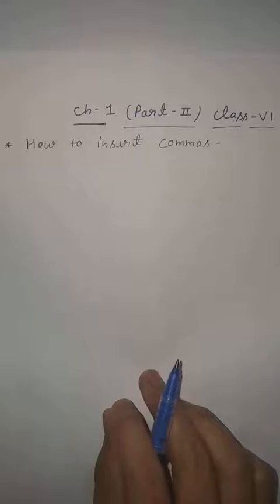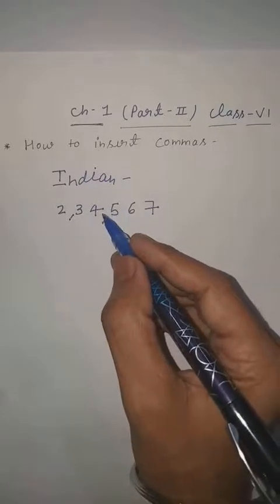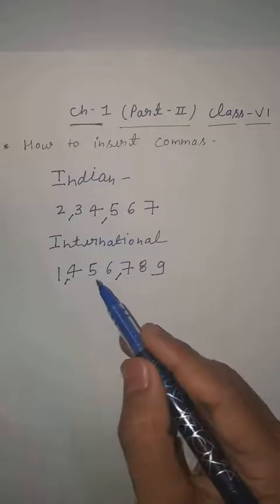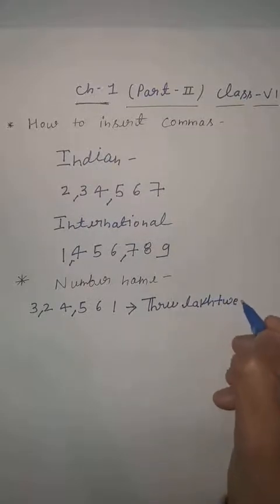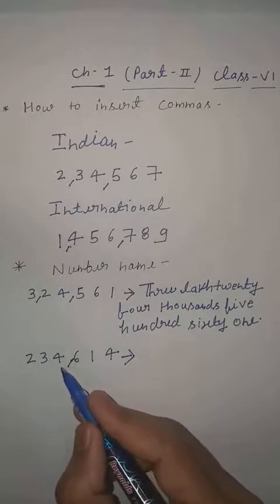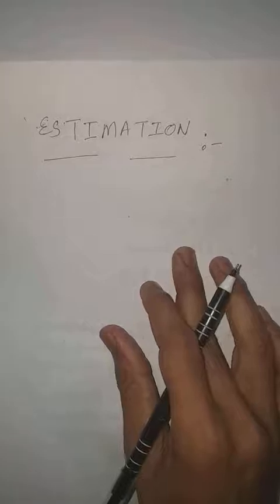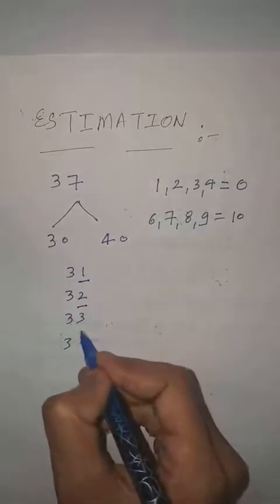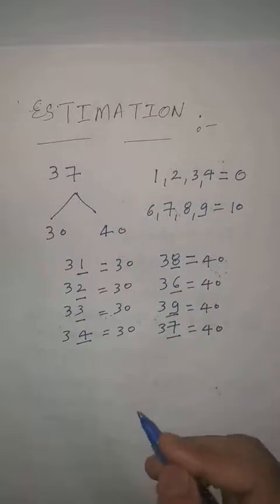Class VI Math Chapter- 1 (Number System) Part 2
Use of commas and basic concept of Estimation.